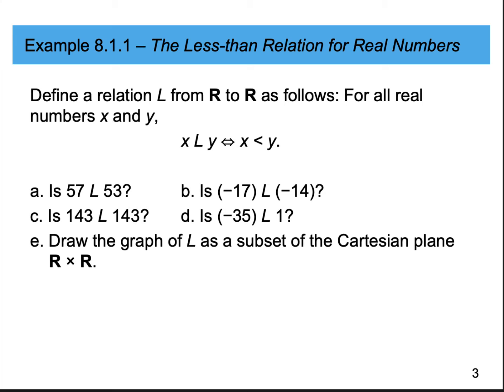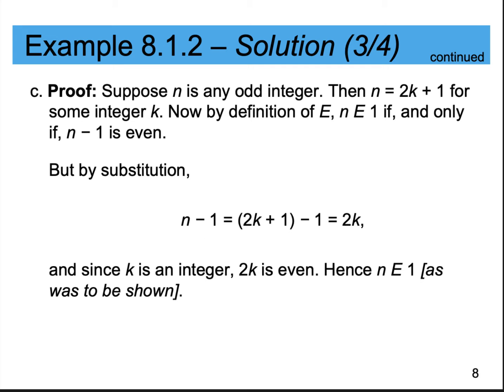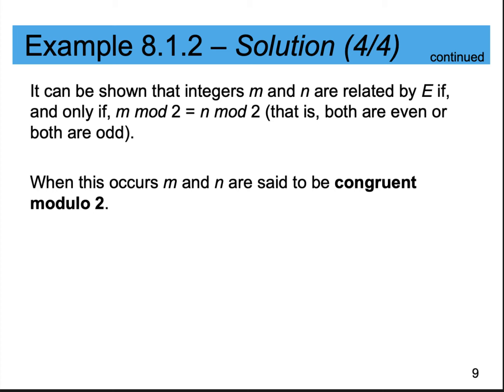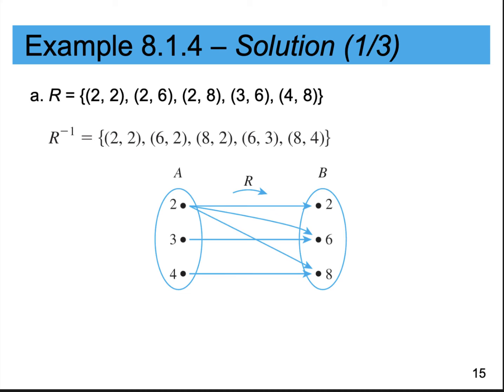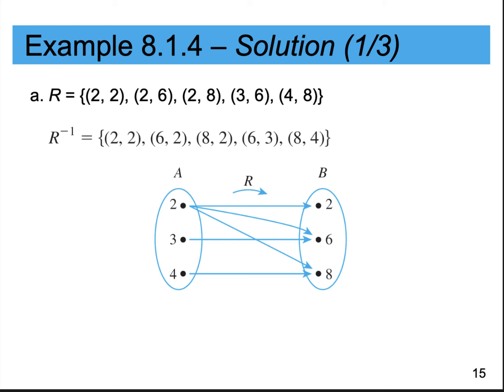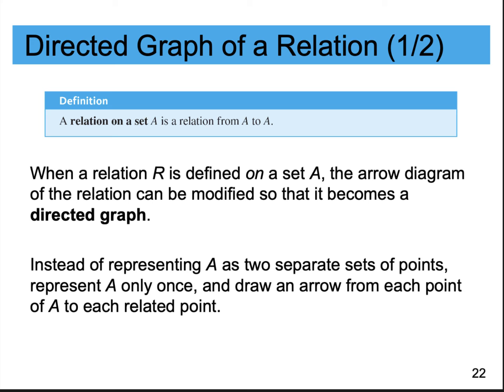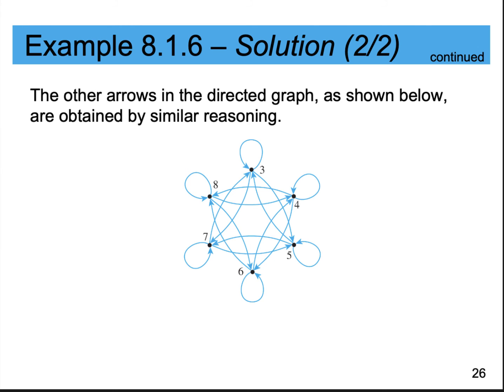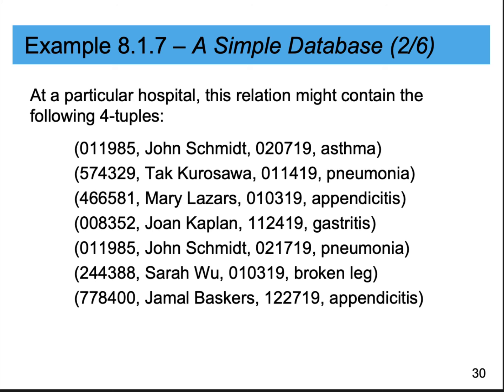IST230-relations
Table of Contents:

00:00 - CHAPTER 8
02:19 - 8.1
02:21 - Example 8.1.1 – The Less-than Relation for Real Numbers
07:13 - Example 8.1.1 – Solution
07:22 - Example 8.1.2 – The Congruence Modulo 2 Relation
09:50 - Example 8.1.2 – Solution (1/4)
10:14 - Example 8.1.2 – Solution (2/4)
10:15 - Example 8.1.2 – Solution (3/4)
14:37 - Example 8.1.2 – Solution (4/4)
19:03 - Example 8.1.3 – A Relation on a Power Set
21:43 - Example 8.1.3 – Solution
21:46 - The Inverse of a Relation
21:59 - The Inverse of a Relation (1/1)
22:43 - Example 8.1.4 – The Inverse of a Finite Relation
24:20 - Example 8.1.4 – Solution (1/3)
24:30 - Example 8.1.4 – The Inverse of a Finite Relation
25:07 - Example 8.1.4 – Solution (1/3)
25:46 - Example 8.1.4 – The Inverse of a Finite Relation
25:56 - Example 8.1.4 – Solution (1/3)
25:59 - Example 8.1.4 – The Inverse of a Finite Relation
26:55 - Example 8.1.4 – Solution (1/3)
27:04 - Example 8.1.4 – The Inverse of a Finite Relation
27:48 - Example 8.1.4 – Solution (1/3)
28:11 - Example 8.1.4 – The Inverse of a Finite Relation
28:27 - Example 8.1.4 – Solution (1/3)
28:33 - Example 8.1.4 – The Inverse of a Finite Relation
29:42 - Example 8.1.4 – Solution (1/3)
30:09 - Example 8.1.4 – The Inverse of a Finite Relation
30:15 - Example 8.1.4 – Solution (1/3)
30:21 - Example 8.1.4 – The Inverse of a Finite Relation
30:26 - Example 8.1.4 – Solution (1/3)
33:29 - Example 8.1.4 – The Inverse of a Finite Relation
35:06 - Example 8.1.4 – Solution (1/3)
35:23 - Example 8.1.4 – Solution (2/3)
36:01 - Example 8.1.4 – Solution (3/3)
36:45 - Example 8.1.5 – The Inverse of an Infinite Relation
36:50 - Example 8.1.5 – Solution (1/2)
36:51 - Example 8.1.5 – Solution (2/2)
36:52 - Directed Graph of a Relation
37:03 - Directed Graph of a Relation (1/2)
39:28 - Directed Graph of a Relation (2/2)
39:50 - Example 8.1.6 – Directed Graph of a Relation
42:05 - Example 8.1.6 – Solution (1/2)
42:11 - Example 8.1.6 – Directed Graph of a Relation
42:16 - Example 8.1.6 – Solution (1/2)
42:39 - Example 8.1.6 – Directed Graph of a Relation
42:44 - Example 8.1.6 – Solution (1/2)
43:24 - Example 8.1.6 – Directed Graph of a Relation
43:41 - Example 8.1.6 – Solution (1/2)
43:58 - Example 8.1.6 – Directed Graph of a Relation
44:06 - Example 8.1.6 – Solution (1/2)
44:40 - Example 8.1.6 – Solution (2/2)
44:51 - Example 8.1.6 – Solution (1/2)
44:51 - Example 8.1.6 – Directed Graph of a Relation
44:51 - Directed Graph of a Relation (2/2)
44:52 - Directed Graph of a Relation (1/2)
44:52 - Directed Graph of a Relation
44:52 - Example 8.1.5 – Solution (2/2)
44:53 - Example 8.1.5 – Solution (1/2)
44:53 - Example 8.1.5 – The Inverse of an Infinite Relation
44:53 - Example 8.1.4 – Solution (3/3)
44:54 - Example 8.1.4 – Solution (2/3)
44:56 - Example 8.1.4 – Solution (1/3)
45:30 - Example 8.1.4 – The Inverse of a Finite Relation
45:44 - Example 8.1.4 – Solution (1/3)
45:44 - Example 8.1.4 – Solution (2/3)
45:44 - Example 8.1.4 – Solution (3/3)
45:44 - Example 8.1.5 – The Inverse of an Infinite Relation
45:45 - Example 8.1.5 – Solution (1/2)
45:45 - Example 8.1.5 – Solution (2/2)
45:45 - Directed Graph of a Relation
45:45 - Directed Graph of a Relation (1/2)
45:46 - Directed Graph of a Relation (2/2)
45:46 - Example 8.1.6 – Directed Graph of a Relation
45:46 - Example 8.1.6 – Solution (1/2)
45:47 - Example 8.1.6 – Solution (2/2)
45:47 - N-ary Relations and Relational Databases
45:48 - Example 8.1.6 – Solution (2/2)
46:53 - Example 8.1.6 – Solution (1/2)
46:54 - Example 8.1.6 – Directed Graph of a Relation
46:54 - Directed Graph of a Relation (2/2)
46:54 - Directed Graph of a Relation (1/2)
46:54 - Directed Graph of a Relation
46:54 - Example 8.1.5 – Solution (2/2)
46:55 - Example 8.1.5 – Solution (1/2)
46:55 - Example 8.1.5 – The Inverse of an Infinite Relation
46:56 - Example 8.1.4 – Solution (3/3)
46:56 - Example 8.1.4 – Solution (2/3)
46:57 - Example 8.1.4 – Solution (1/3)
47:02 - Example 8.1.4 – Solution (2/3)
47:02 - Example 8.1.4 – Solution (3/3)
47:02 - Example 8.1.5 – The Inverse of an Infinite Relation
47:02 - Example 8.1.5 – Solution (1/2)
47:03 - Example 8.1.5 – Solution (2/2)
47:03 - Directed Graph of a Relation
47:03 - Directed Graph of a Relation (1/2)
47:03 - Directed Graph of a Relation (2/2)
47:03 - Example 8.1.6 – Directed Graph of a Relation
47:04 - Example 8.1.6 – Solution (1/2)
47:04 - Example 8.1.6 – Solution (2/2)
47:04 - N-ary Relations and Relational Databases
47:04 - N-ary Relations and Relational Databases (1/1)
47:05 - N-ary Relations and Relational Databases
47:05 - Example 8.1.6 – Solution (2/2)
47:06 - N-ary Relations and Relational Databases
47:51 - N-ary Relations and Relational Databases (1/1)
49:19 - Example 8.1.7 – A Simple Database (1/6)
51:40 - Example 8.1.7 – A Simple Database (2/6)
52:40 - Example 8.1.7 – A Simple Database (3/6)